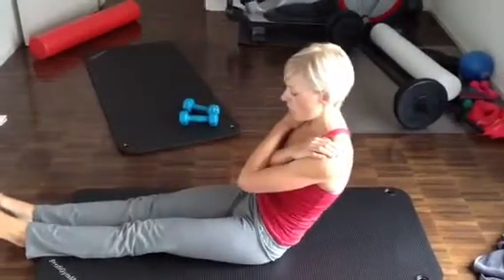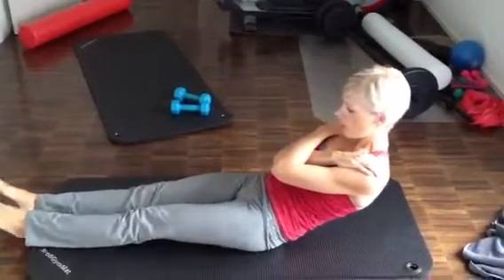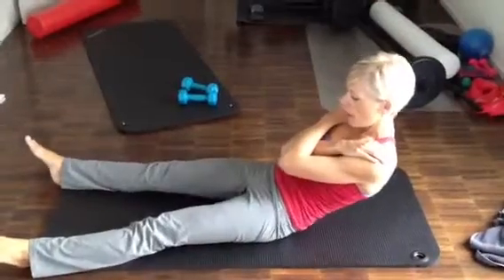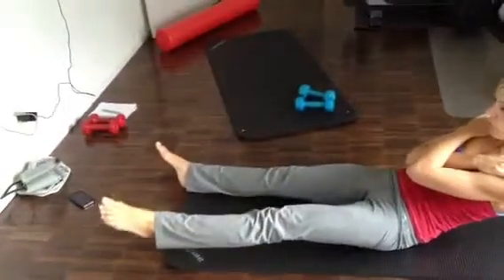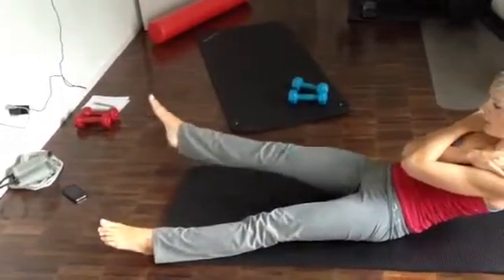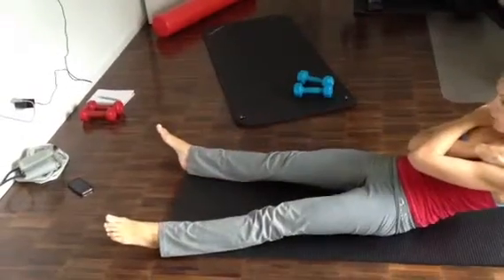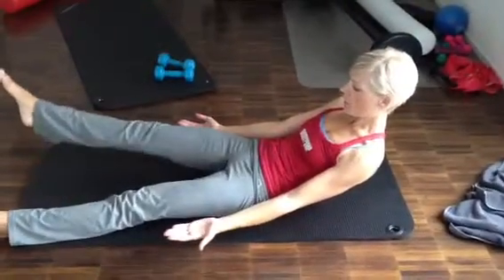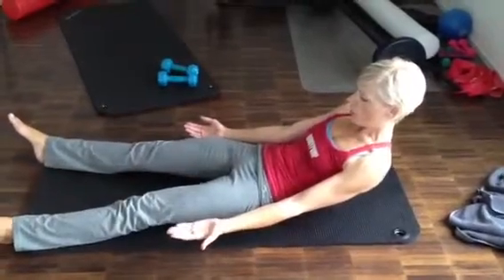LaraFit - roll down - leg lift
Pilates workout with leg elevation,
additional quadricep integration